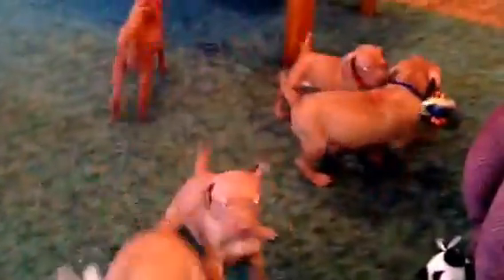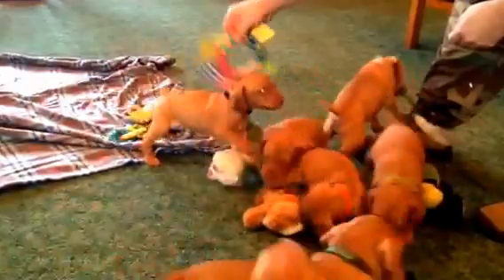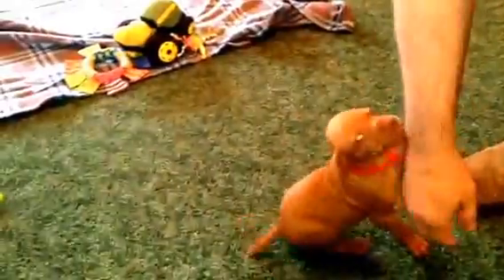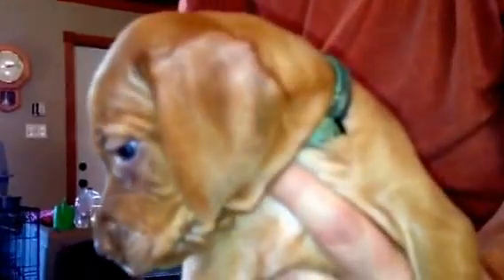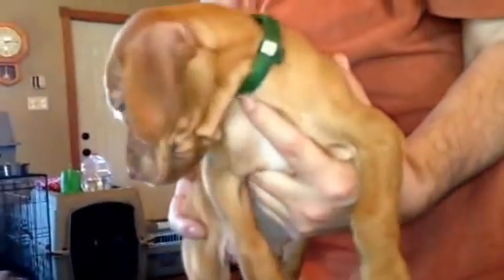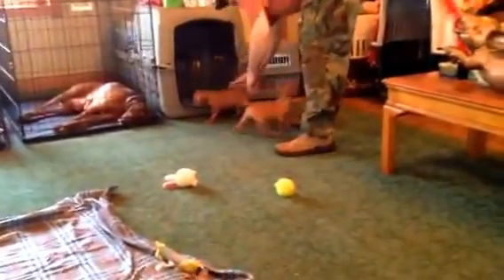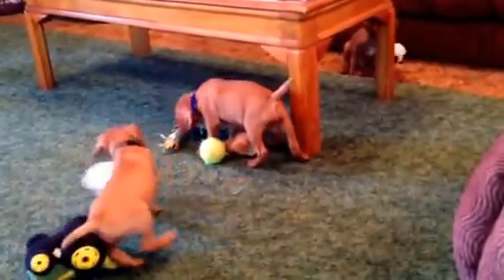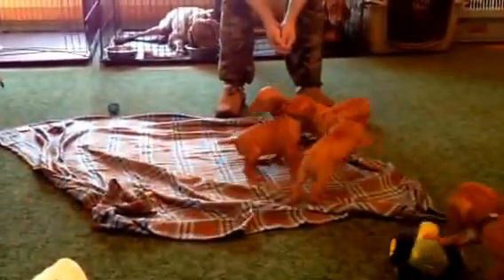Whitley's Vizsla Puppies Week 5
Whitley & Maximus litter of 9 puppies. Week 5. 2 girls & 2 males available.